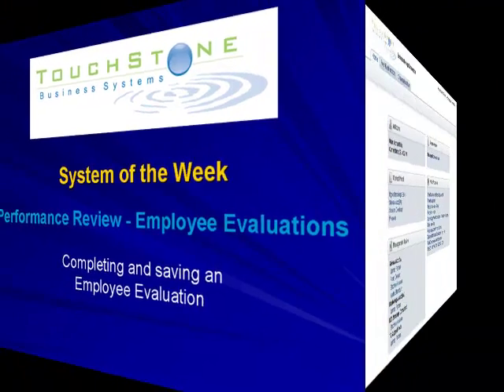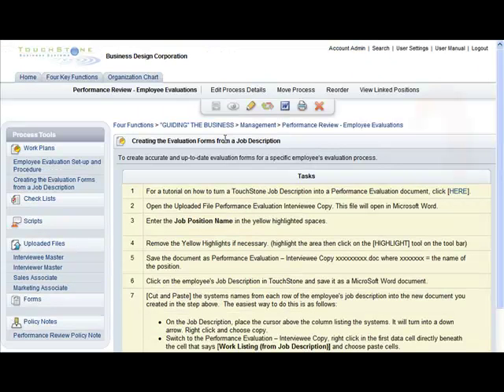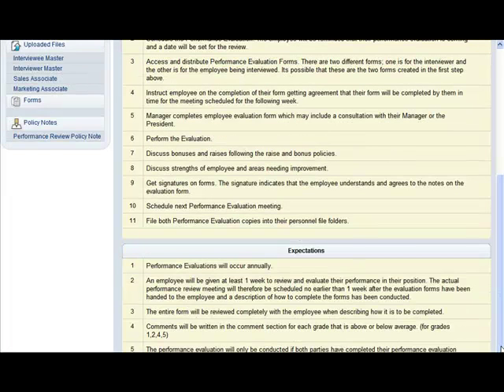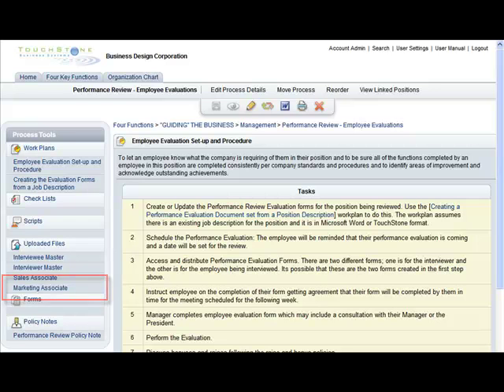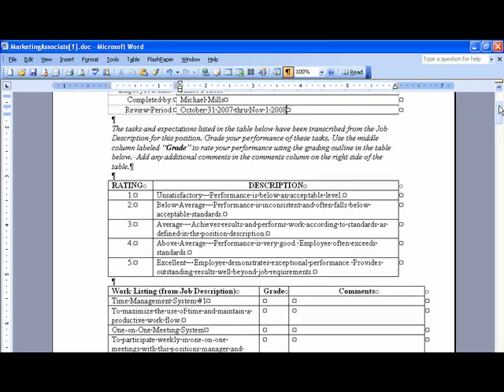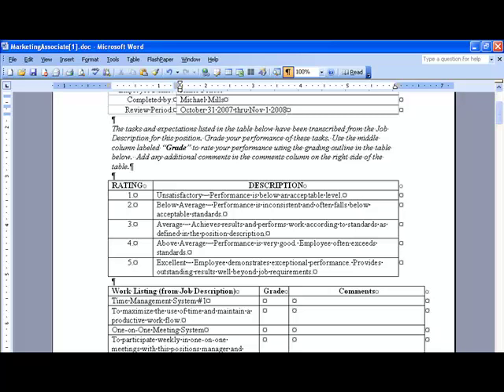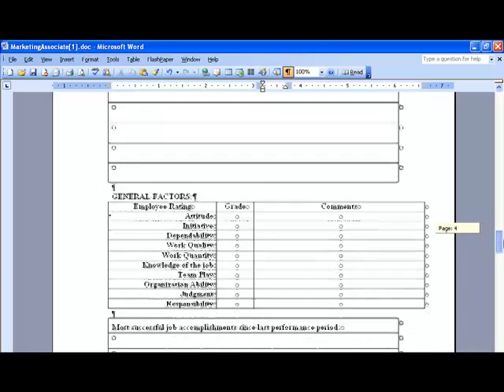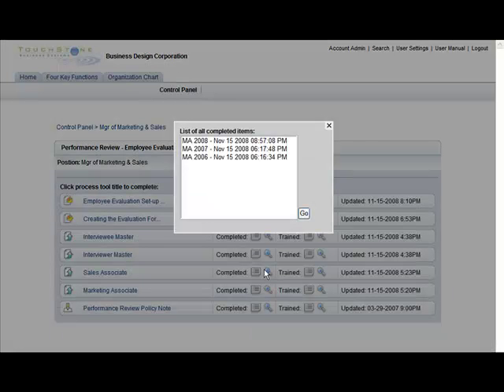Annual Evaluations Clarify Expectations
Performance evaluations establish better communications between management and frontline employees. They increase loyalty and employee retention as well as efficiency and job performance. Here's a system on how to do them.